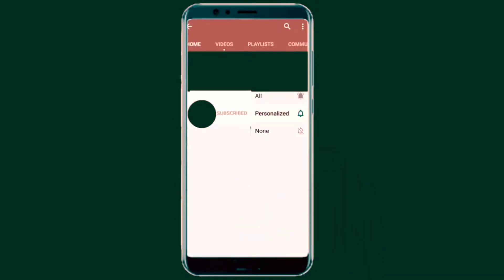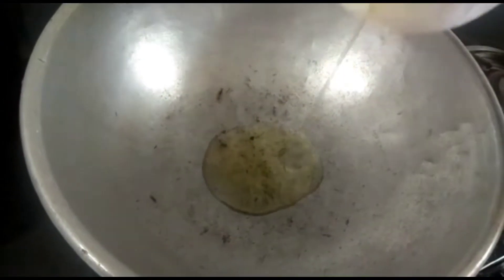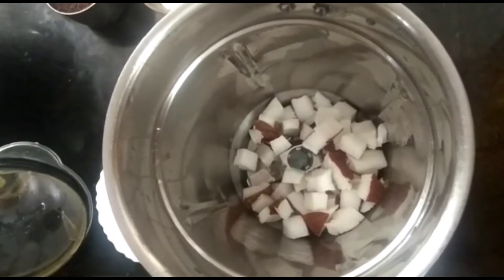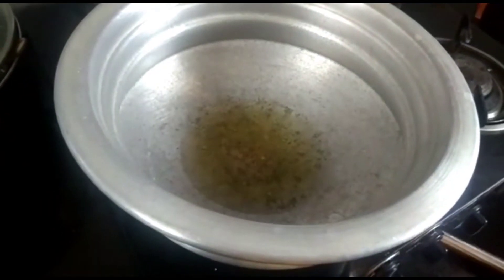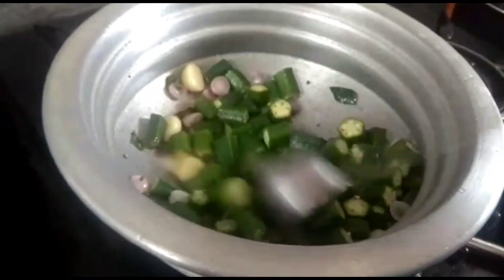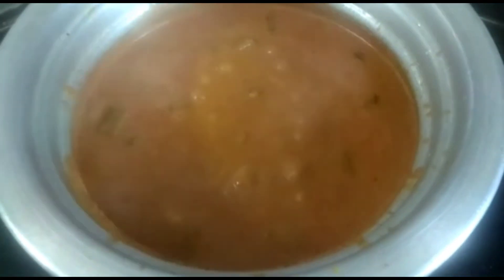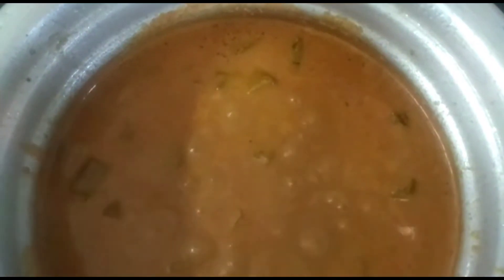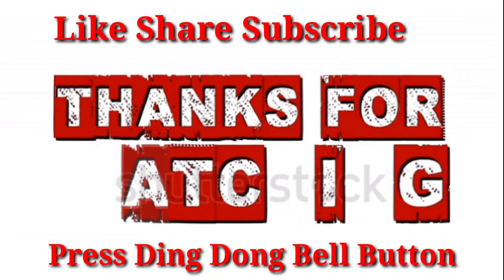நாவை புல்லரிக்க அசத்தலான வெண்டைக்காய் புளி குழம்பு/Superb & Tasty Puli kolambu/Samayal 54/7.8.20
We have delivered our traditional superb Tamarind Curry to you.Kindly enjoy full video

தேவையான பொருள்கள்

1. வெண்டைக்காய் 1/4 கிலோ /Ladies Finger
2. சின்ன வெங்காயம் -150 கிராம்/Onion
3. தக்காளி - 2/Tomato
4. புளி - எலுமிச்சை அளவு/ Tamarind
5. தேங்காய் அரை மூடி/Coconut
6. பூண்டு -8 பல்/ Garlic
7. கருவேப்பிலை/curry leaves
8. கொத்தமல்லி தழை/ Coriander leaves
9. மஞ்சள் தூள்/ Turmeric powder
10. கடுகு/Mustard
11. வெந்தயம்/Fenu Greek
12. நல்லெண்ணெய்/ Sesame oil
13. உப்பு/ salt